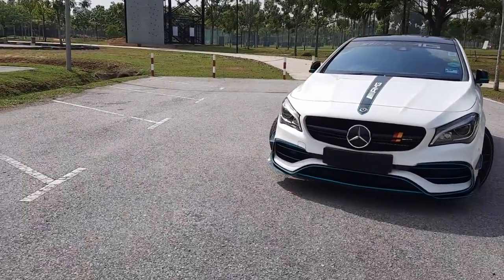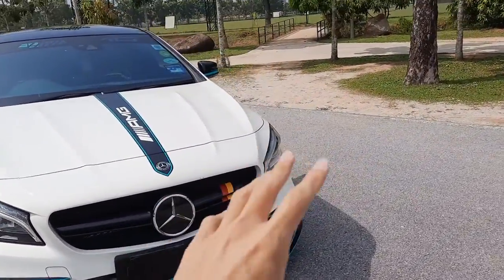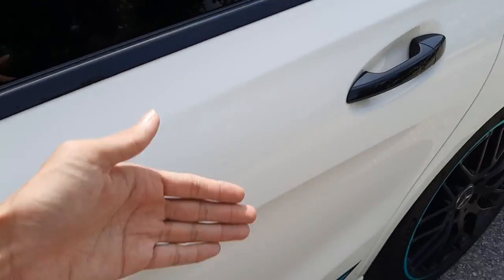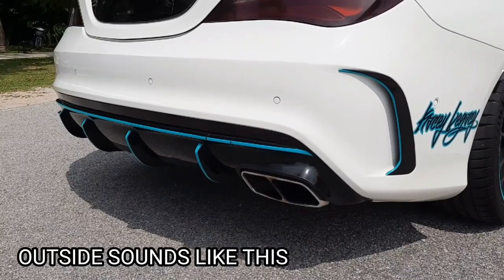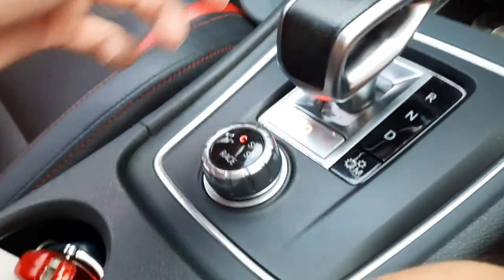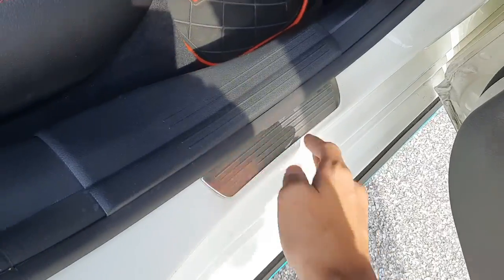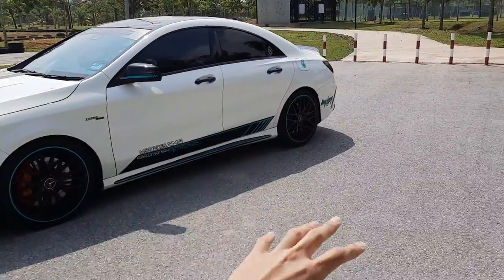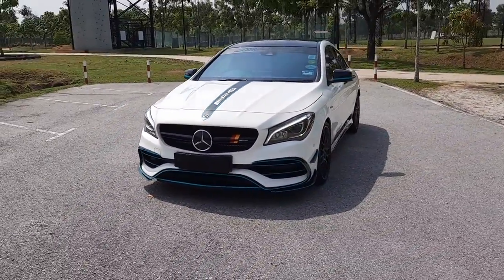2018 Mercedes Benz CLA45 AMG Detailed Walkaround+Quick Drive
First AMG being featured in my channel,hope y'all like it😉.

Cla45 owner ig:@cla45_amg61

Performance:
Engine:M133 2.0T
Power:381hp
Torque:475NM
Transmission:7 Speed DCT